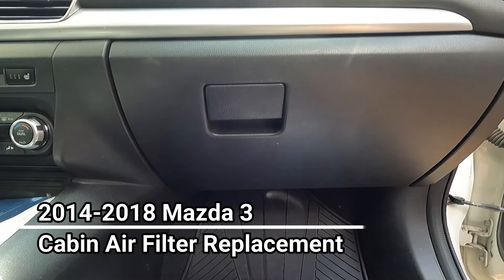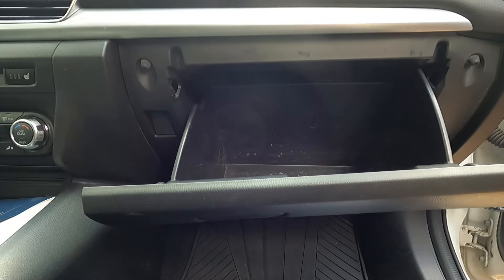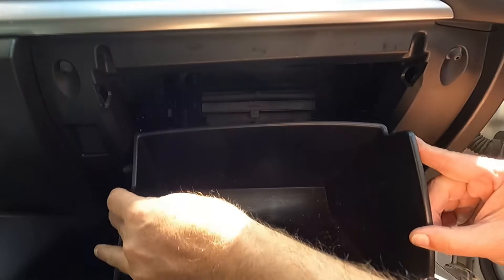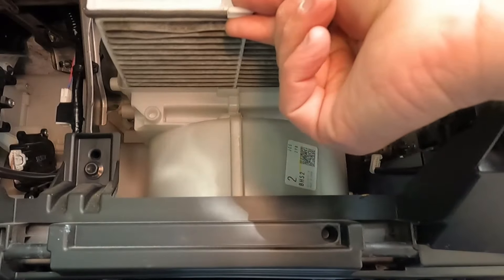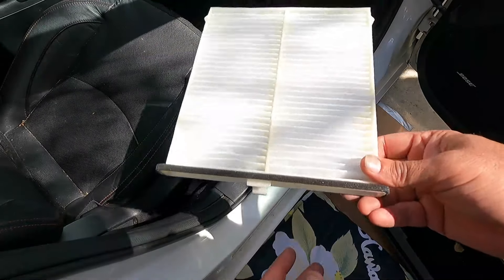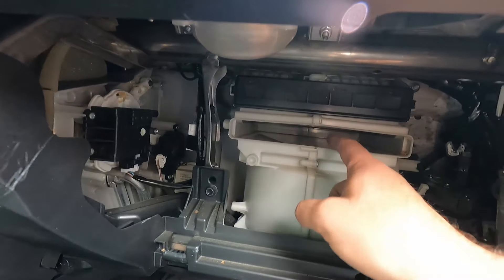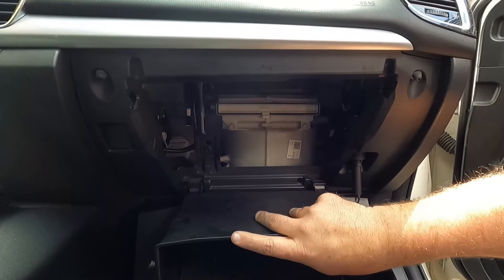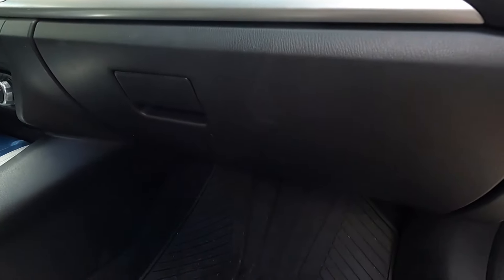2014 - 2018 MAZDA 3 CABIN AIR FILTER REPLACEMENT - EASY DIY! Save some money and do it yourself.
- 2 Pack White FD811 Cabin air filter for Mazda 3,6,CX-5, Replacement for CF11811,KD45-61-J6X
- EPAuto CPJ6X (KD45-61-J6X) Replacement for Mazda Premium Cabin Air Filter includes Activated Carbon

Just a really quick video showing how easy it is to change the cabin air filter in a 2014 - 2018 Mazda 3.  Save yourself some money and change the cabin air filter yourself.  This is also called a pollen filter.  The Mazda Dealership offered to do this for $159, but you can do it yourself in just a couple minutes.

-Dan the Fix it Man

Song used in the video:
'Fat Caps' by Audionautix